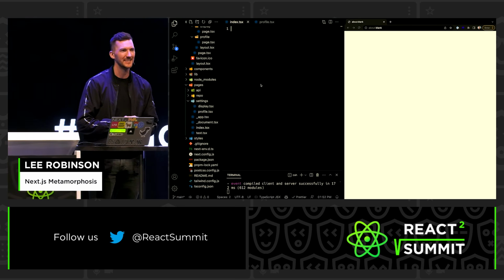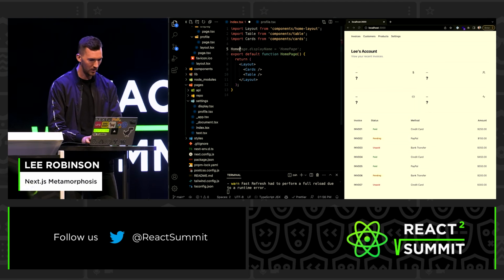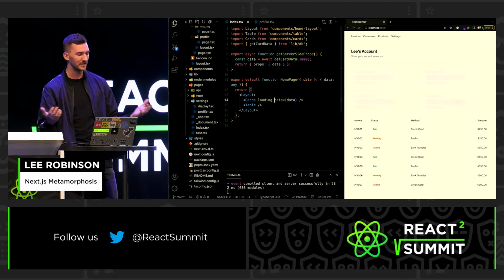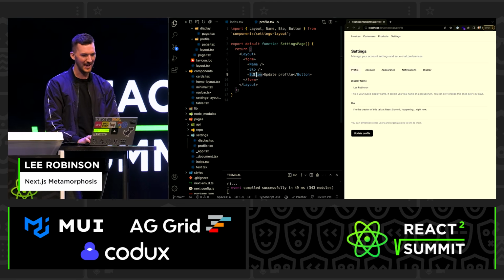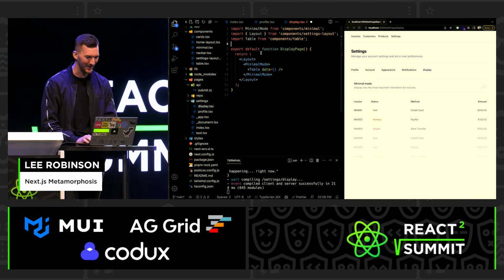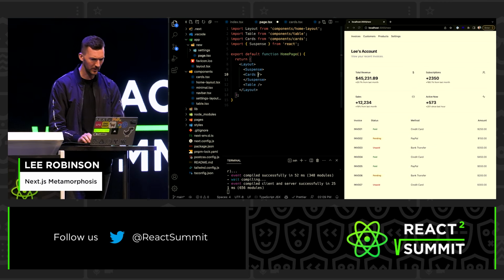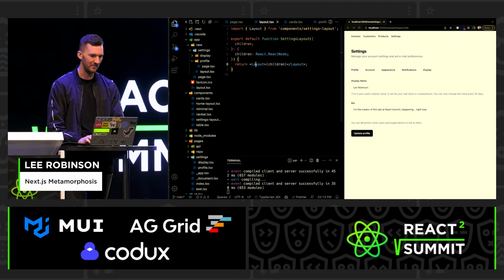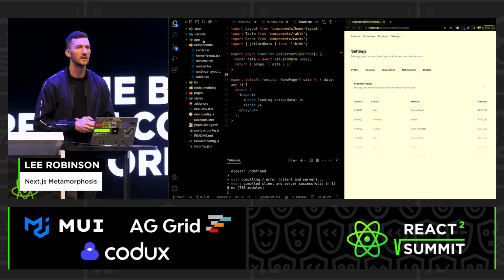Lee Robinson - Next.js Metamorphosis, React Summit 2023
Check out FAQ on this content, shortened version and extra resources for this talk

Talk: Next.js Metamorphosis
Next.js 13.4 recently released the stable version of the ""App Router"" – a transformative shift for the core of the framework. In this talk, I'll share why we made this change, the key concepts to know, and why I'm excited about the future of React.